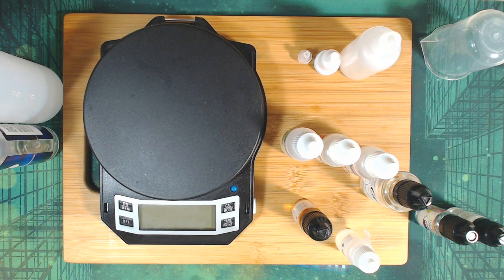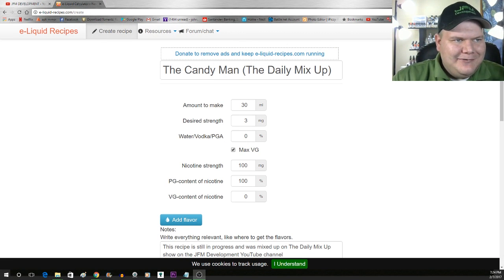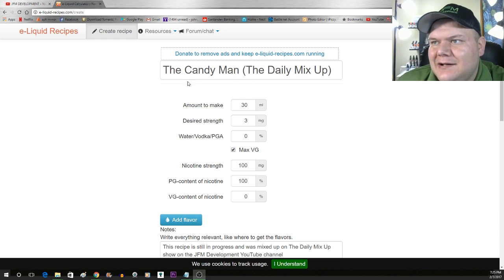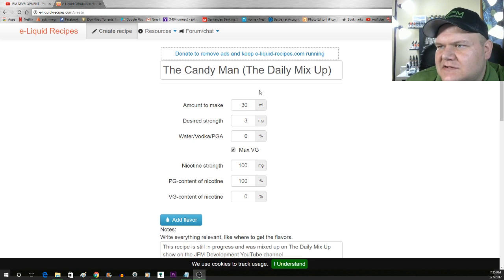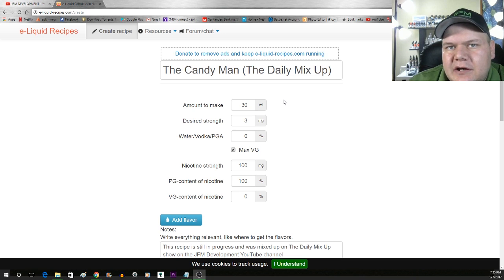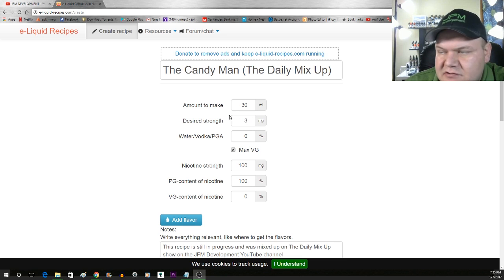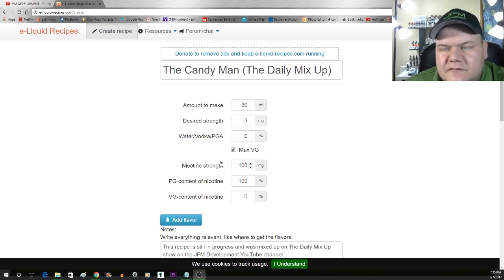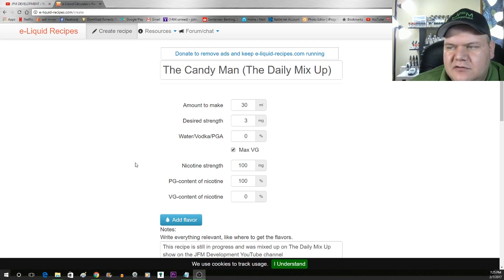The Daily Mix Up EP9 DIY E Liquid The Candy Man Can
Check out my new website to find great deals and support my brand JFM STORE @ This is my new series The Daily Mix Up where I mix e liquids in a laid back manner without all the fancy editing and camera angles which gives you a behind the seen look at JFM Development and your own mixing buddy.